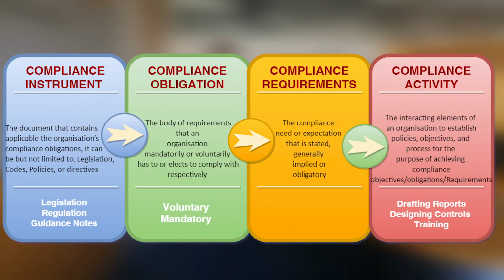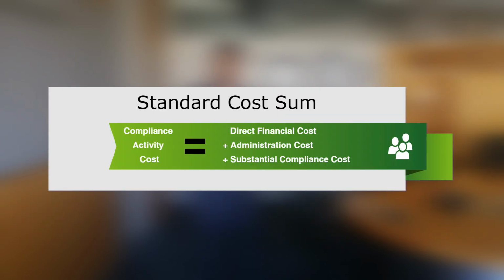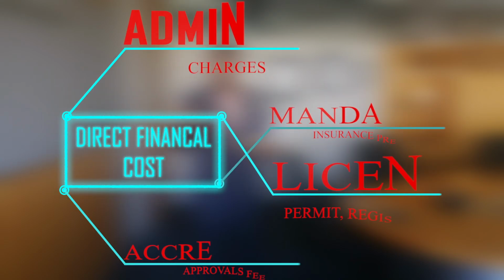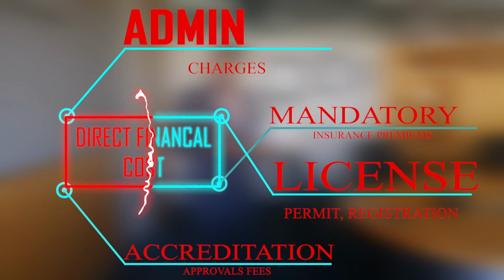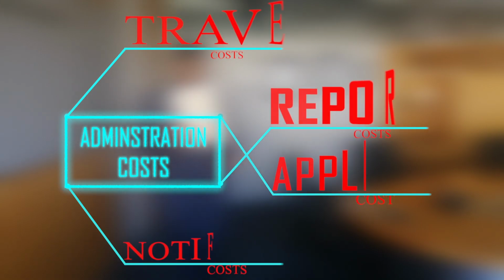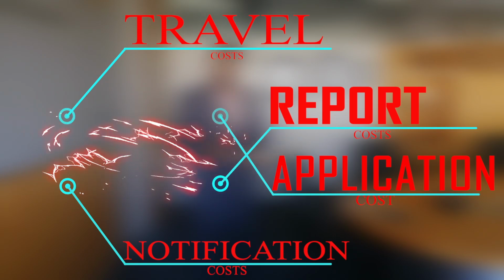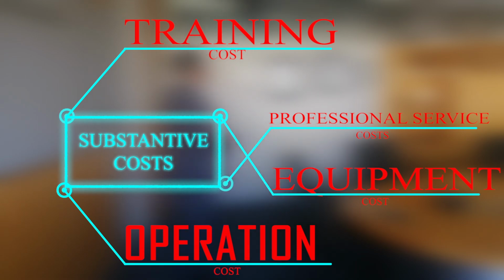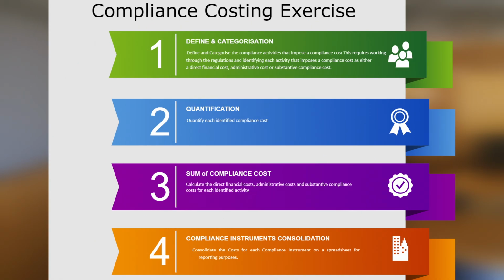Legal Update: The Cost of Compliance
Legal Update ep 2: The Cost of Compliance

This video introduces the mythology for calculating the cost of compliance, which is the Standard Cost Model, 2004. This methodology is widely used across the world and is simple to understand and apply. I use the ISO 37301:2021 compliance management standard within my organisation as a result the terminology that I use to apply the Standard Cost Model is adapted from the ISO standard.

When setting up a compliance management function within an organisation, the Compliance Manual is of utmost importance that succession and uniformity are considered therefore adding the costing exercise to the manual is a must.